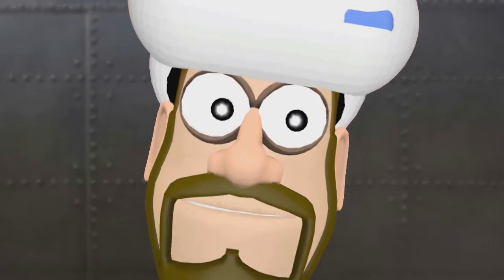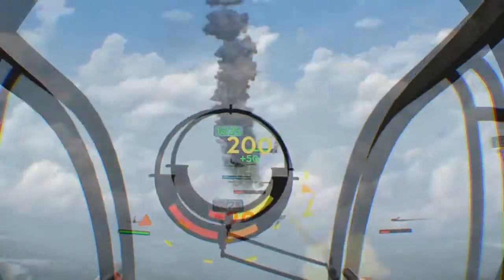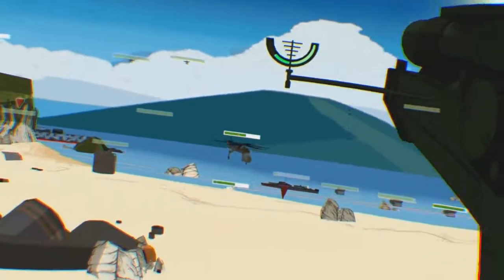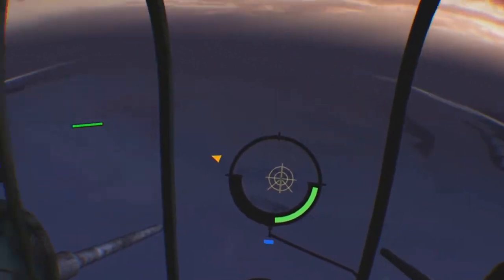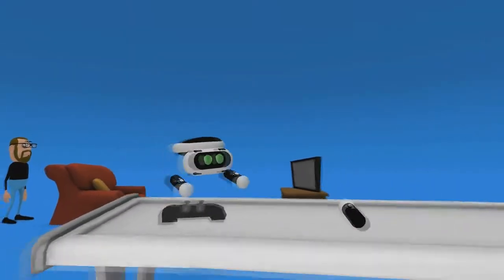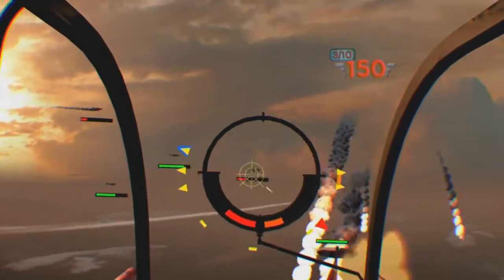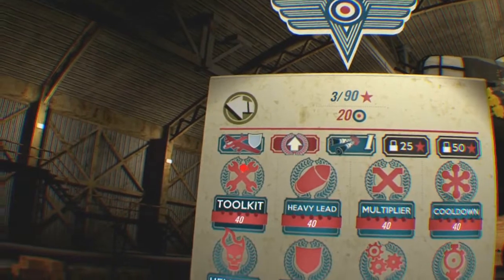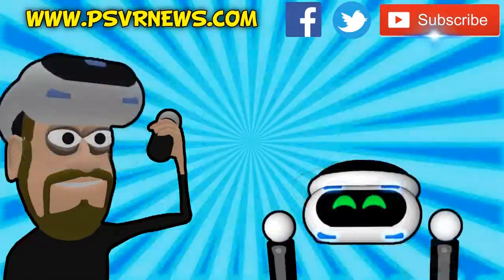Bandit Six Combined Arms PSVR Review